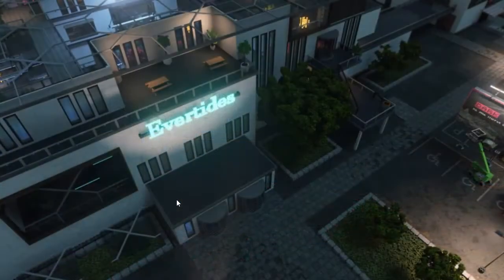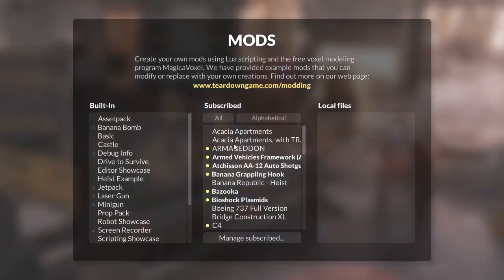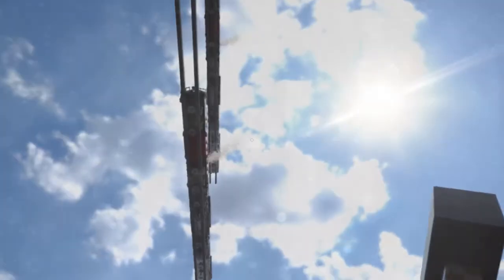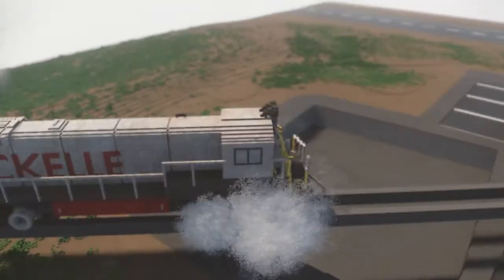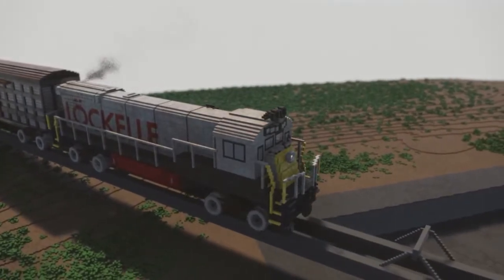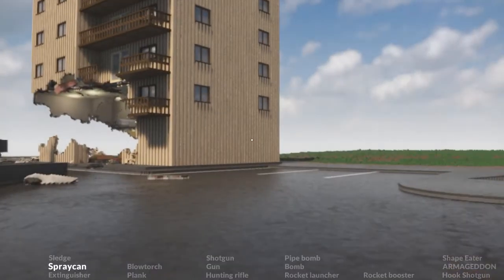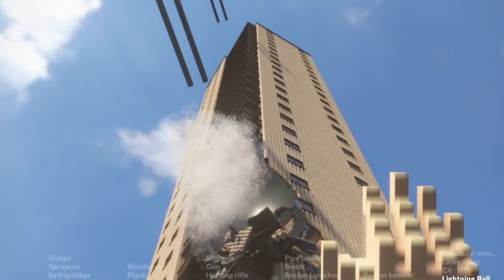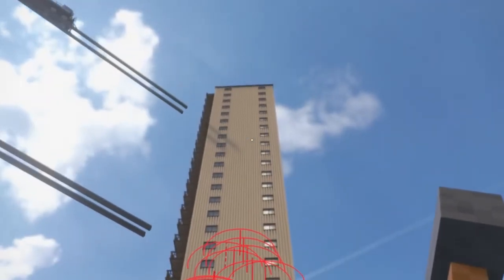Teardown Moment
This is just me playing some Teardown